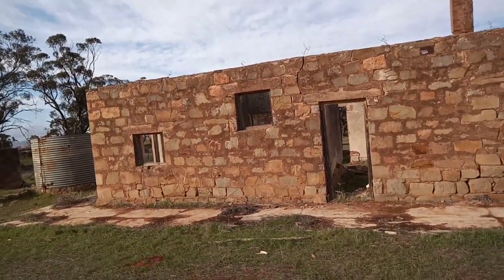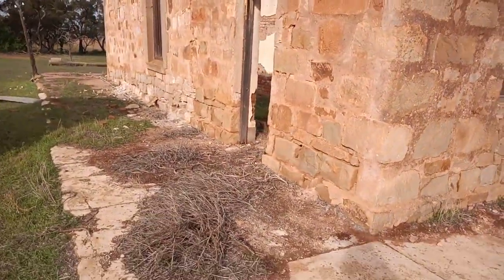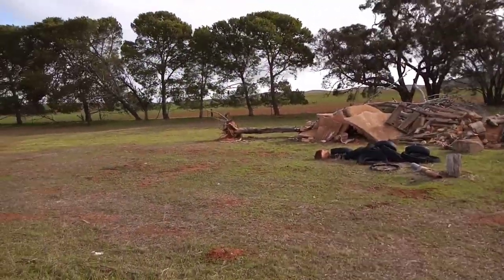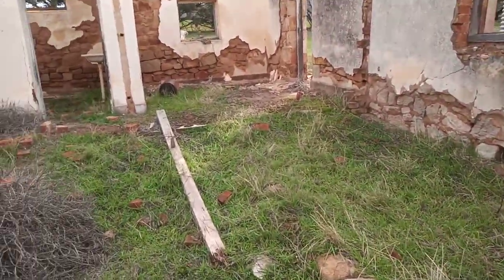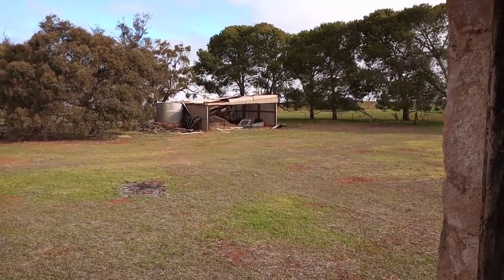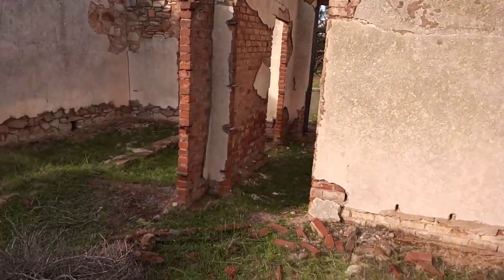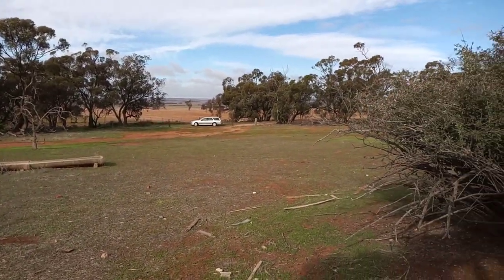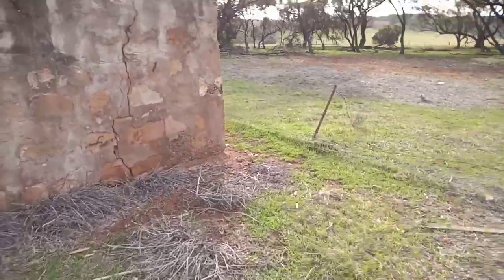**LAWSON FAMILY HISTORY ABANDONED YATINA, SOUTH AUSTRALIA**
Neil and Marjorie (nee Smith) married and had six children, George, Laurie, Gwen, Betty, Barbara, and Ellen. They lived here, farming the land until all their children had grown and then retired in Mt Barker. All the children are now deceased. The youngest, Ellen being the last to pass in 2019.